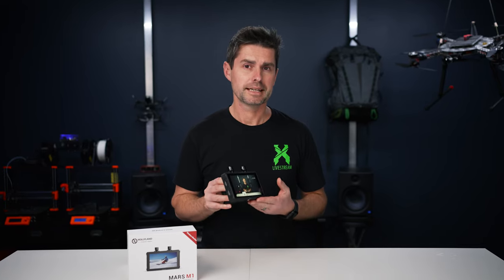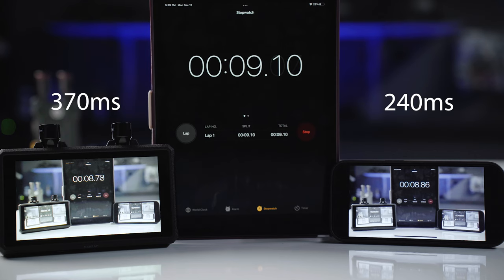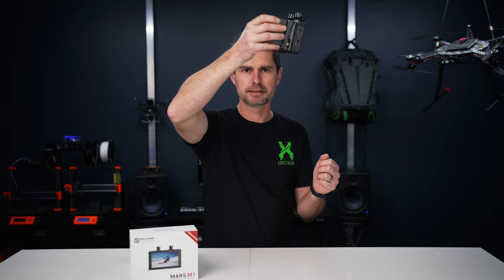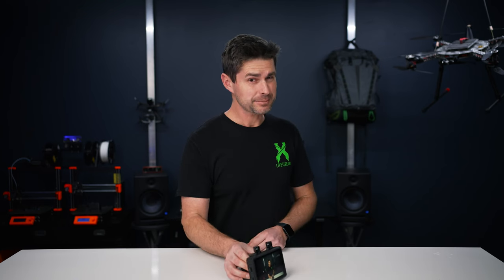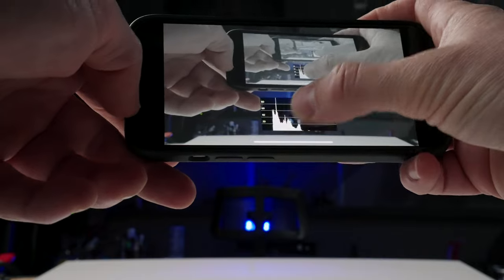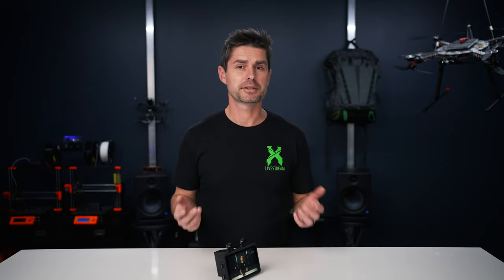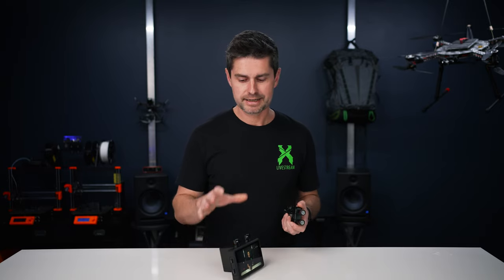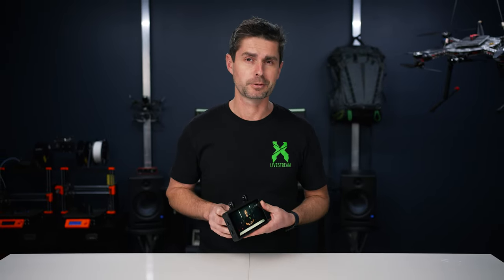The MARS M1 - A Perfect Match To Your HOLLYLAND Gear?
We review the 3-in-1 Transmitter / Receiver Monitor by Hollyland. Also known as a "Transceiver", this camera monitor is compatible with the Mars 4k, Mars 400s Pro, and Mars 300 Pro... But, does it pass the "What If" ?

0:00 - What is a Transceiver?
1:00 - Latency Test
1:41 - Range
2:26 - Fan Noise
2:53 - What's Included
3:41 - Brightness
4:04 - Build Quality
4:40 - Ports and Power
4:57 - Monitor Features
5:17 - App
5:37 - The Bad (What If)
6:56 - Conclusion
8:54 - Overheating?

Main Camera:
Sony FX3
Sony A7iii

Lenses:
Sony 20mm f1.8 (Full Frame)
Sony 70-200mm f4 (Full Frame)
Sony 35mm f1.8 (Full Frame)
Irix 45mm Cine (Sony FF)

Camera Bag:
ThinkTank Retrospective Camera Backpack
Rotation 22L-50L Camera Backpack

Drones:
iFlight Nazgul Evoque

DJI Avata

Shendrones Thicc

(These are HD drones and require a pair of HD Goggles, and a Controller)
GoPro Hero 10 Black (for FPV shots)

Lighting:
Sun - Amazon hasn't purchased it yet...
Nanlite Pavotubes
Godox VL300

Audio:
Rode NTG series

Software:
Davinci Resolve
Photoshop CC (Thumbnail):

The most important tools:
Espresso Machine:
Francis Francis! X5 by Luca Trazzi
Coffee:
World Market Island Blend🔥